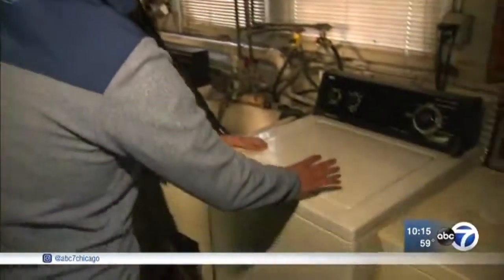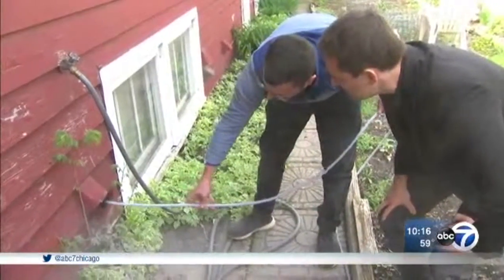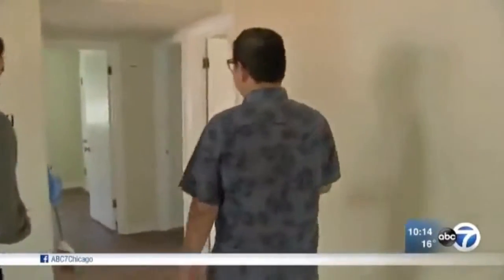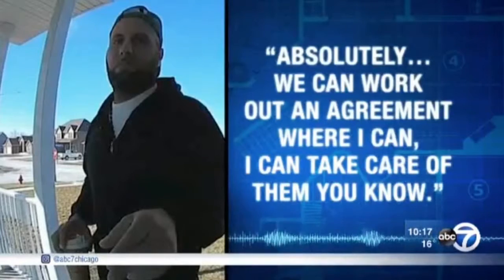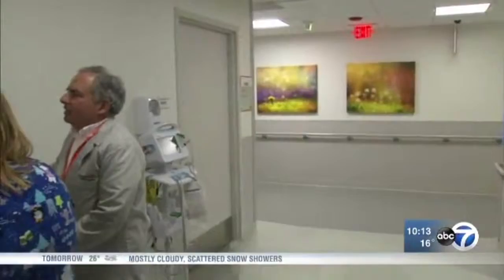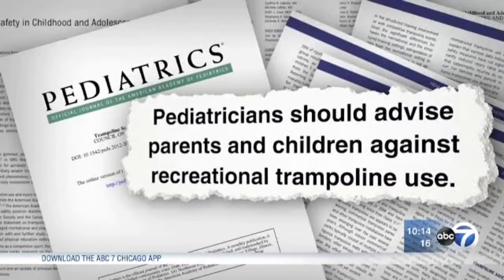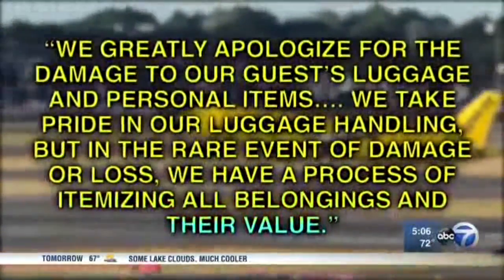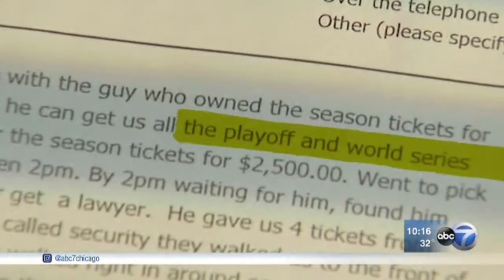Jason Knowles Final 2019 May